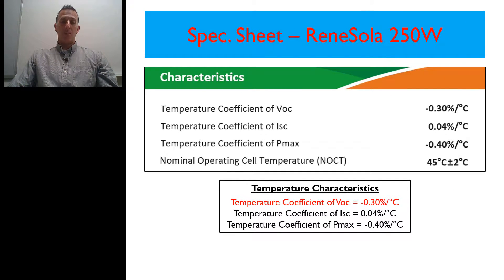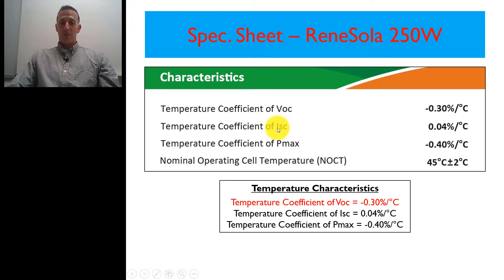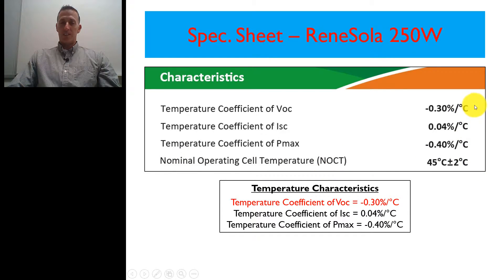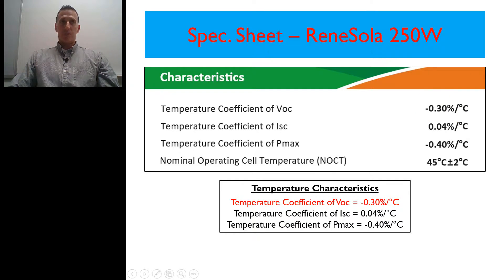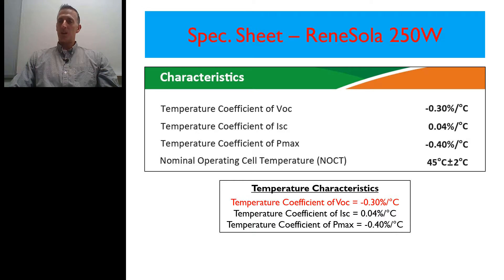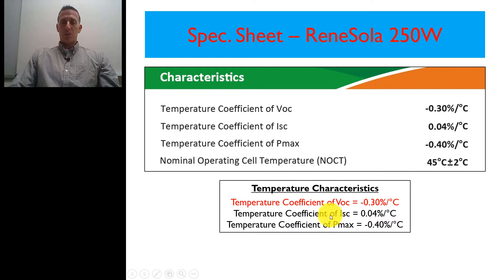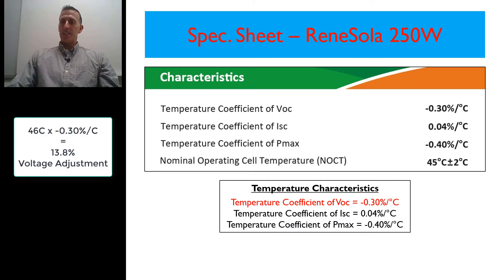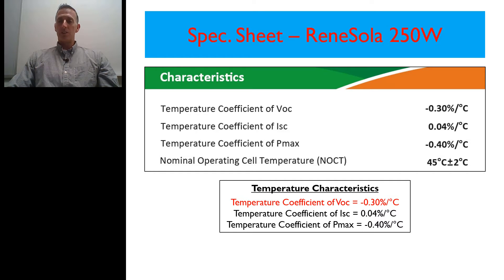Solar Training - Temperature Coefficient of Voc (%/C)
Learn how to locate and use the temperature coefficienc of Voc (%/C) from a module spec. sheet when designing the maximum voltage for solar photovoltaic (PV) systems.